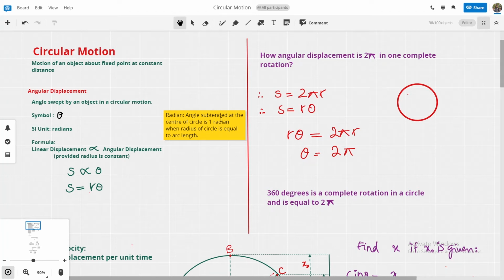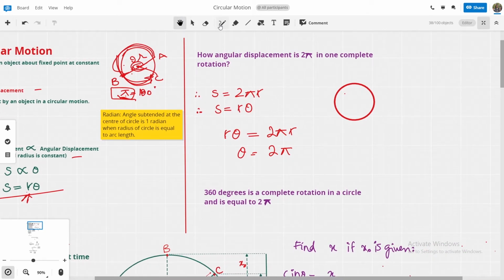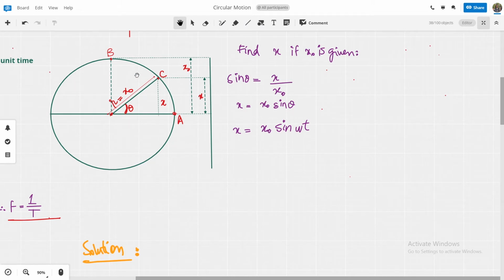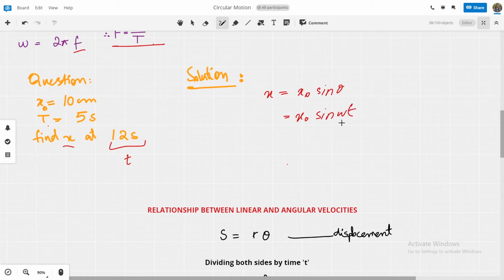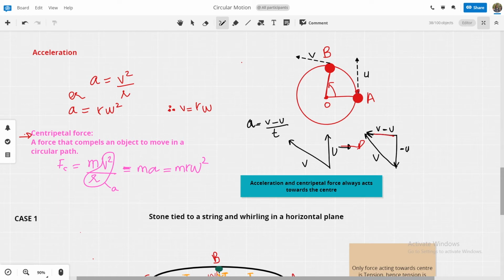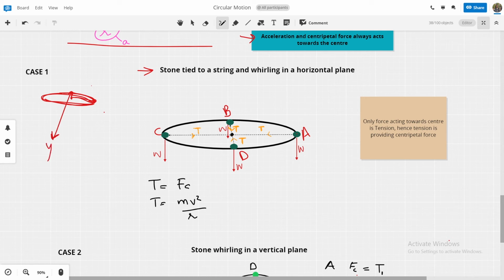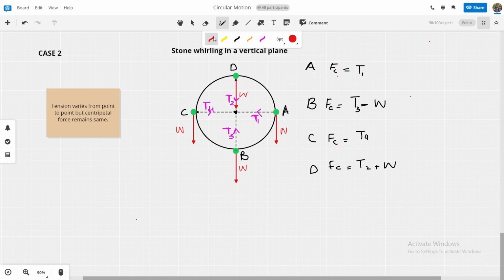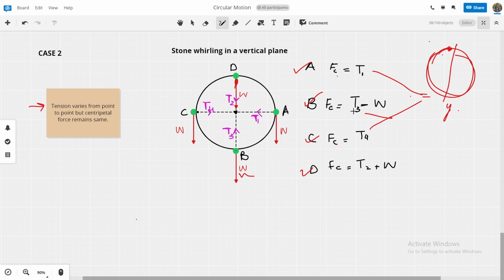Physics A levels- Circular Motion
Hi everyone, This is a complete lecture on the circular motion for P4 of physics A level. I will be uploading solved past papers and topic explanations. With all the schools closed due to COVID-19, I hope my videos are helpful.

A special thanks to Sir Jabran Kamran for being such a good teacher.
Good luck!